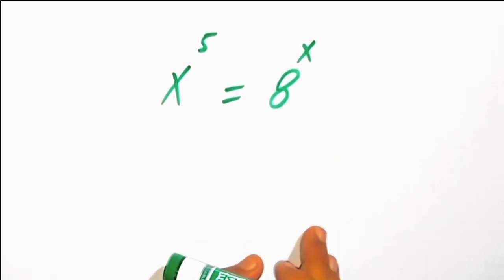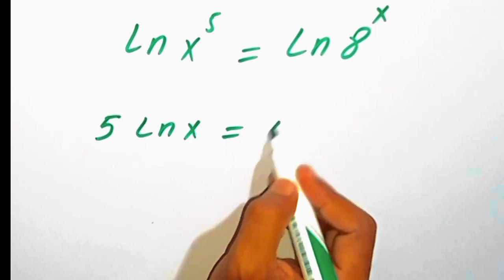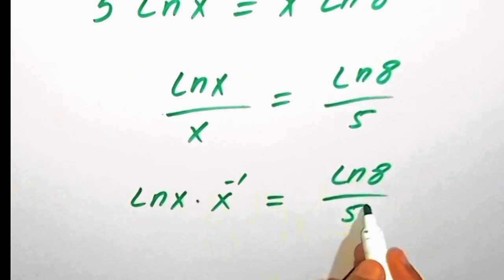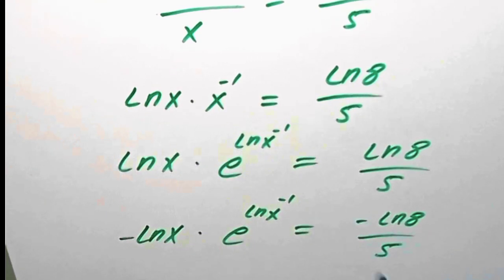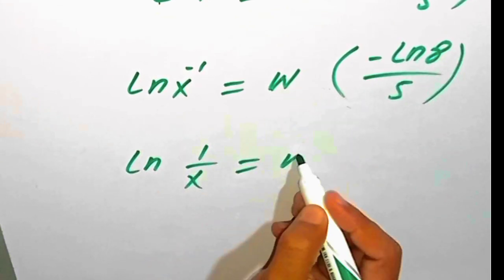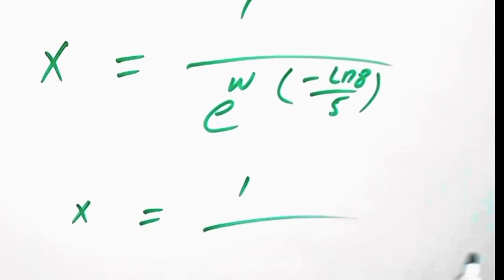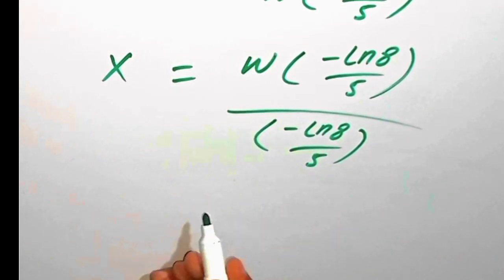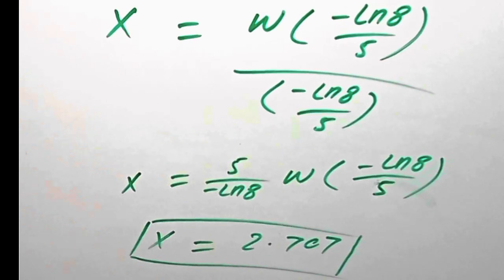A Nice Math Olympiad exponential equation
A Nice Math Olympiad Exponential Problem | Olympaid Mathematics
Solve Exponential Equation and find out the value of x|Solve x^5=8^x|
w Lambert function#equation
Find value of x
what value of x from Exponential equation
Math Olympiad Exponential equation
math
Math question
Solve Math Olympiad Exponential Equation
what value of x
interesting math question
equation
exponential
power
addition
substraction
division
multiplication
 mathematics